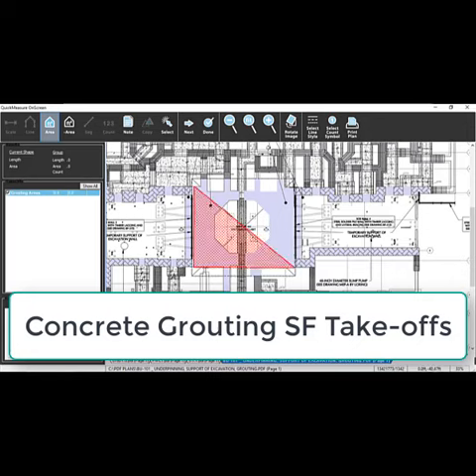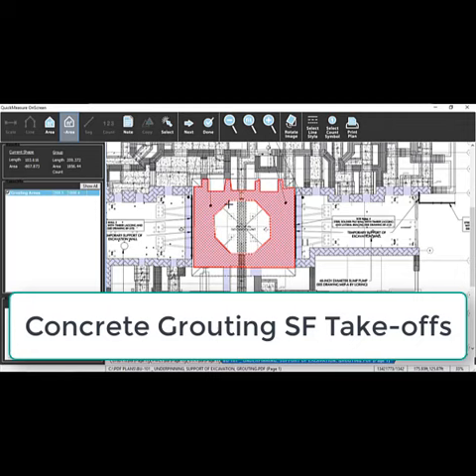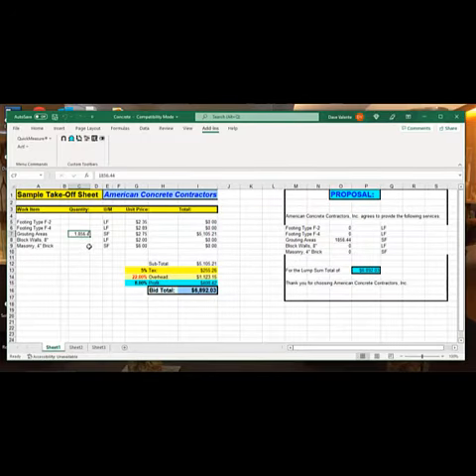Concrete Grouting Takeoffs from PDF Plans.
Complete your takeoffs with a click of the mouse, with "Quick Measure On-Screen".   Quick Measure is the simplest, fastest construction takeoff software available. Easy to learn and use, backed by pinpoint accuracy, and full of powerful tools. Quick Measure is the total package ands works perfectly with your own Excel sheets!   All your marked-up PDF sheets are stored automatically along with your Excel sheets — helps keep you organized.  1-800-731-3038.  Training / Support included.  International sales.